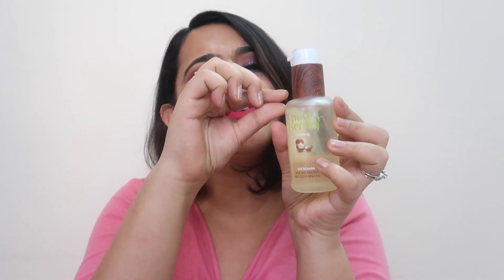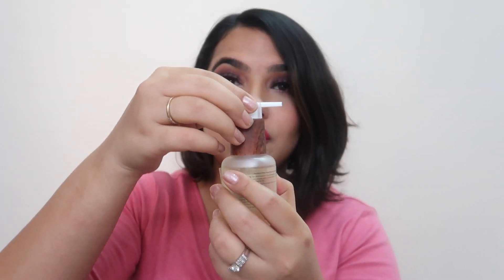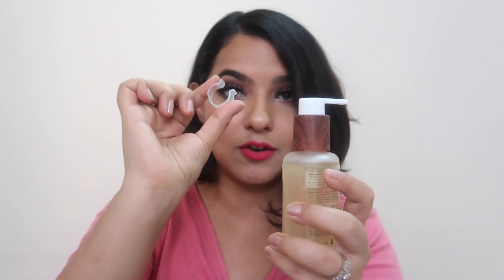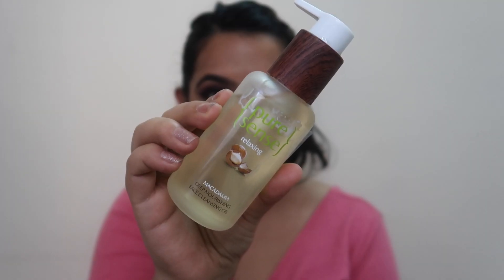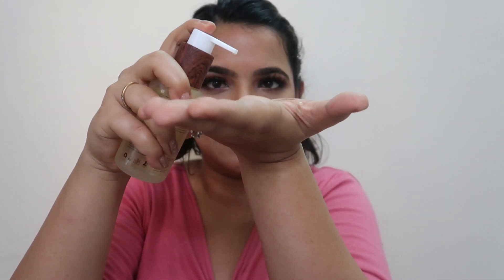From GLAM to GLOW in 30 Seconds! | Pure Sense Face Cleansing Oil - Demo and Review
Hello my happy faces!
Today is a review video - I'm telling you all about my thoughts on the Pure Sense Face Cleansing Oil.

P.S. This is a sponsored video but if you have watched the full video you would know why sponsored videos are not bad :)

Tada!
Ridhi